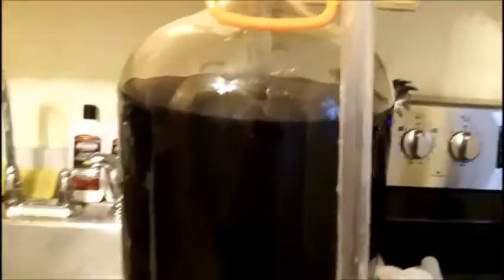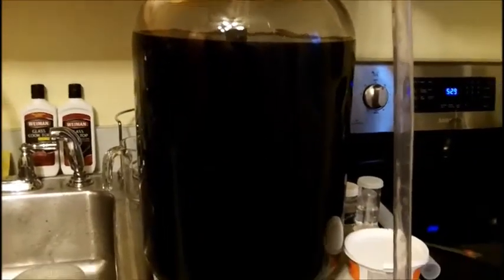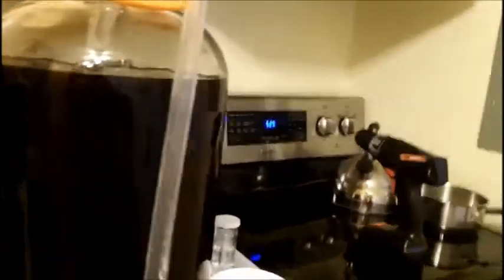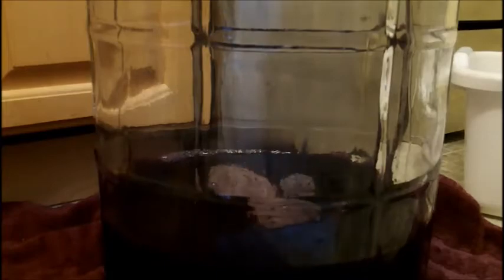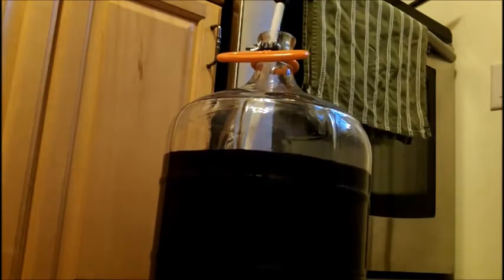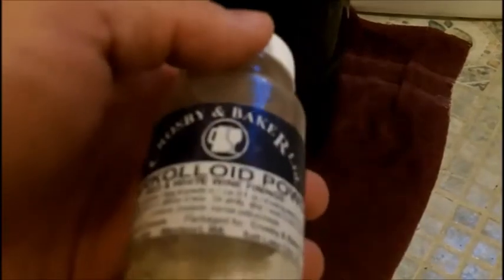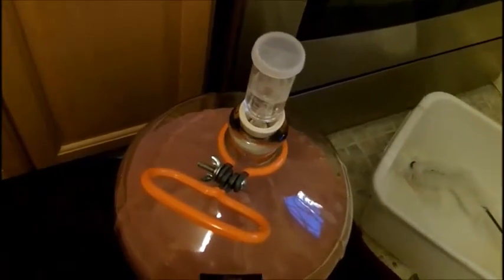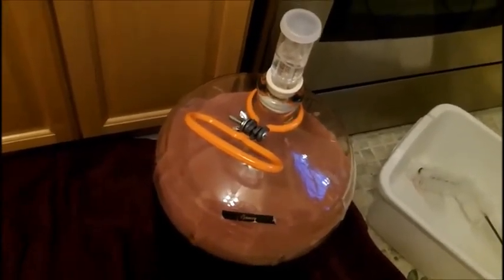Reserve Du Chateau European Cabernet Sauvignon Wine Kit - Degassing And Clearing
In this video, I am making the Reserve Du Chateau European Cabernet Sauvignon Wine Kit, using my tweaks that enhance the taste of the wine.    Clearing and Degassing part of the wine making process.

The wine kit can be found here: